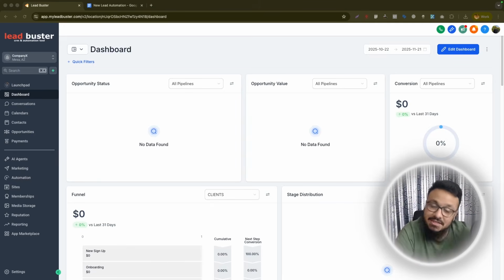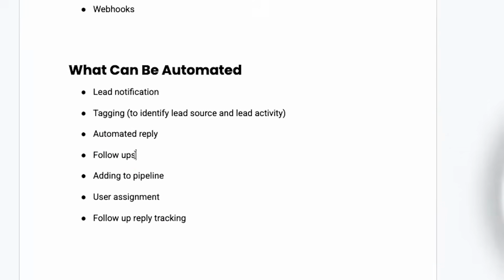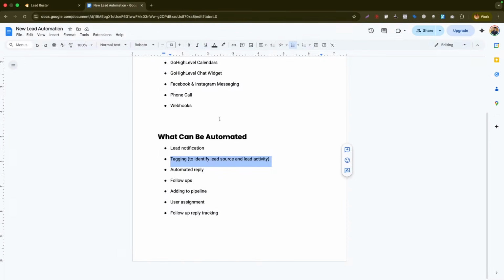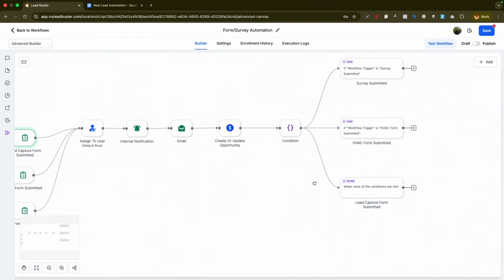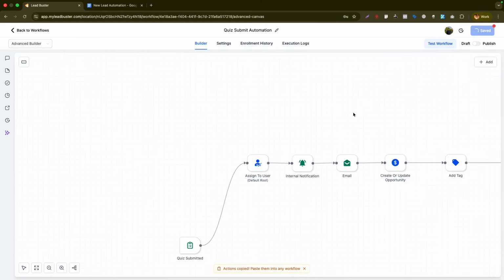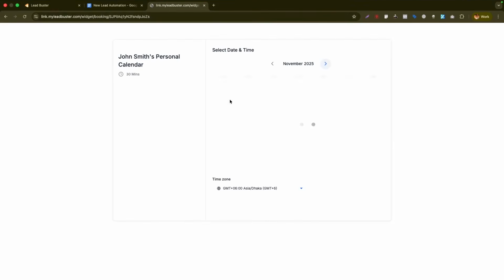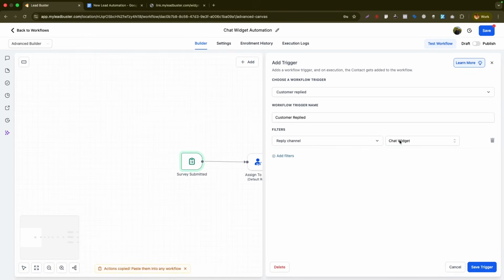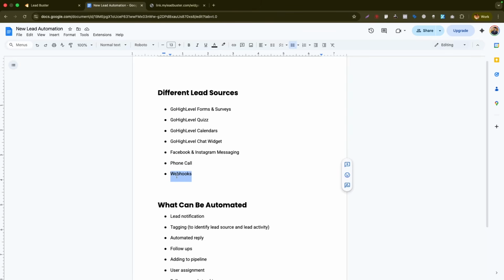GoHighLevel New Lead Automation & Nurture | New Workflow Builder 🤩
FOR